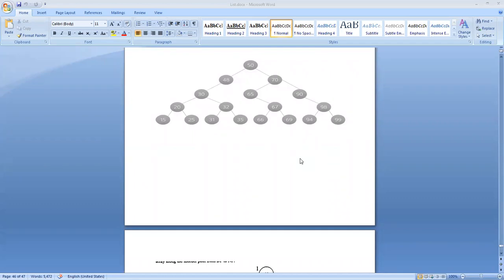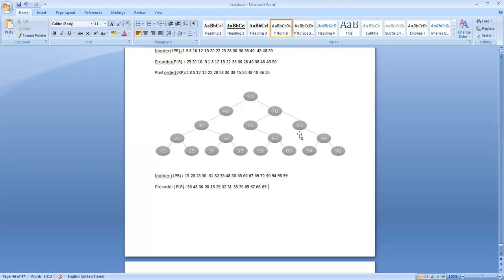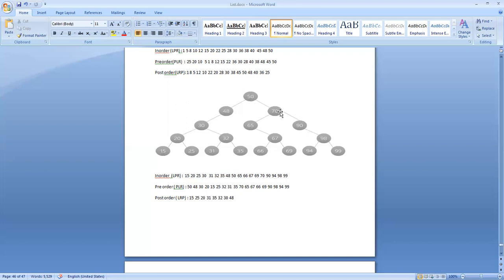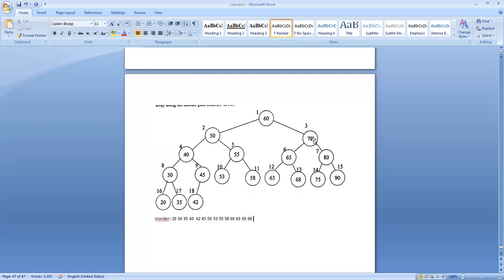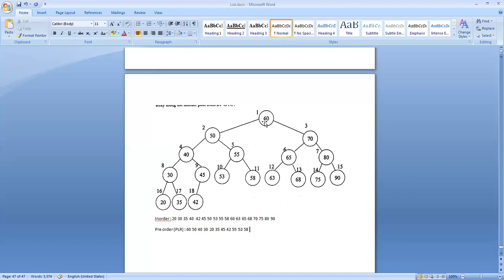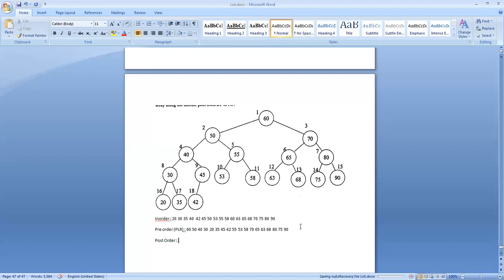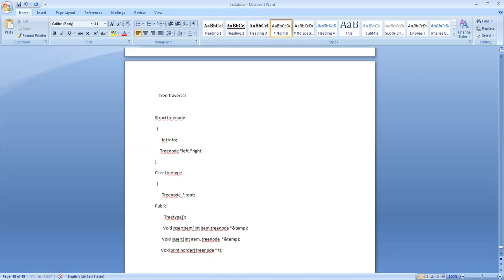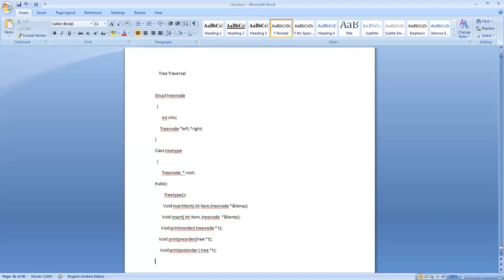Binary tree traversal | Data Structure by P.Magizhan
An online resource study material for Students by P.Magizhan, Associate Professor in Computer Science